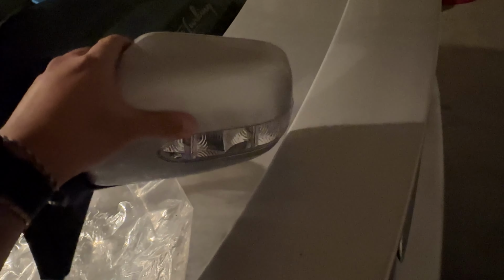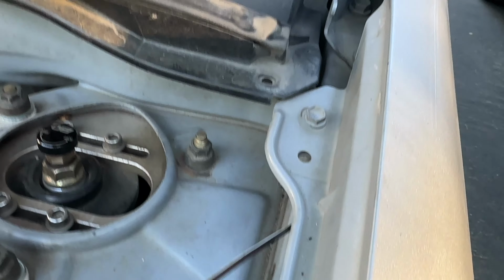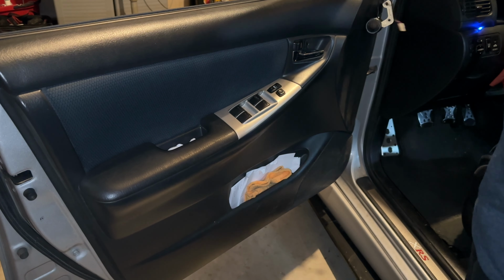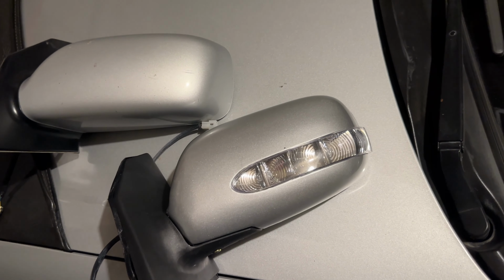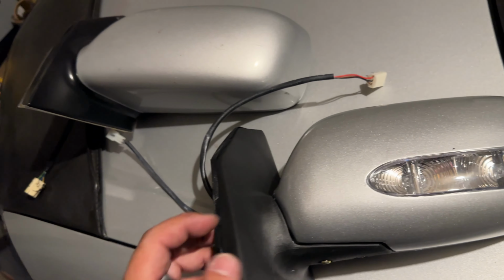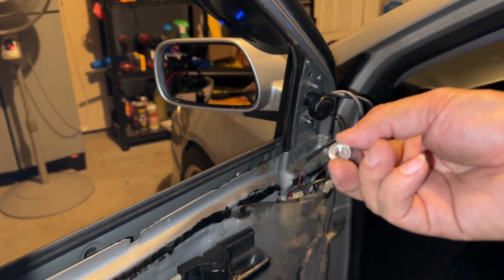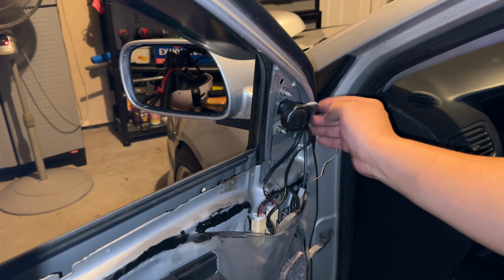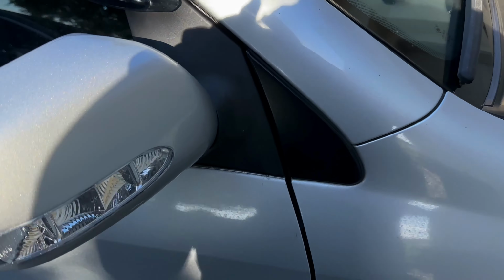Corolla Power Side Mirror Install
Turn signal mirrors for the corolla. There are two type manual and powered for sale. Make sure you check before buying so you get the right one.